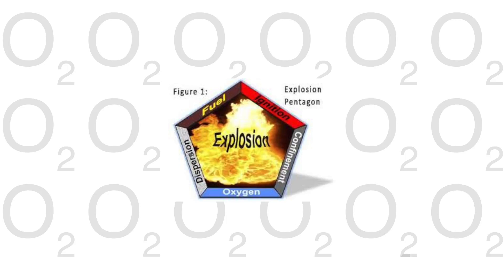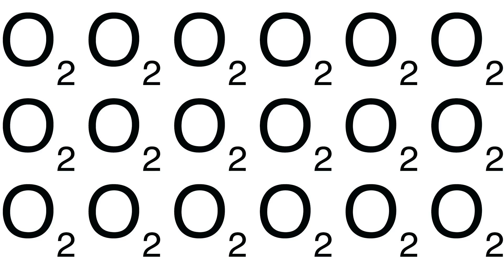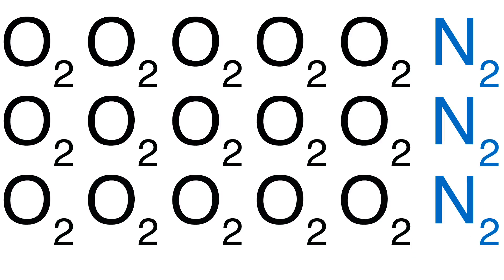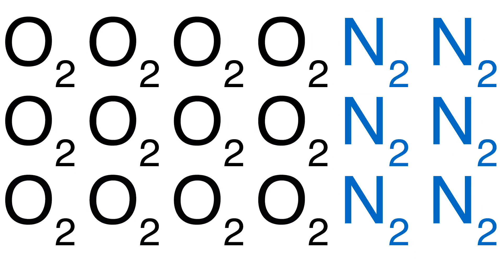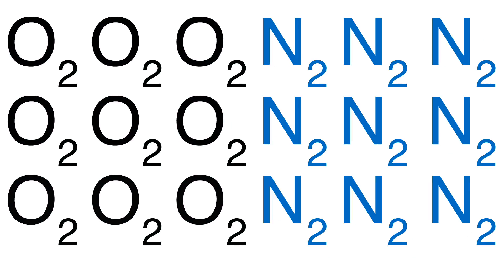Combustible Dust Hazard 20L Chamber Go/No-Go Test, Explosion Severity Test, LOC, MEC, Pmax, MIE Test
Watch an in-depth overview of hazardous materials testing in our DHA Laboratory.

Combustible Dust Hazard testing options in the 20L chamber -  The collected sample has gone through the screening process and now moves in the 20L chamber queue for testing.  We explain the different options available for testing starting with a confirmation of the Go/No Go result in the Modified Hartmann Tube.  We also cover the Explosion Severity Test, which finds the KSt and Pmax values and what those results are telling you about your material.  We also move into the Minimum Explosible Concentration or MEC and the Limiting Oxygen Concentration or LOC and what the test results are doing in helping your operation stay safe.